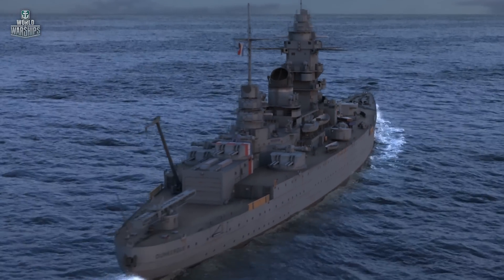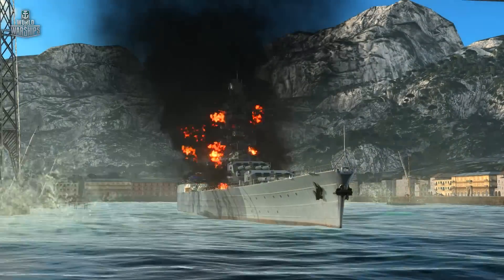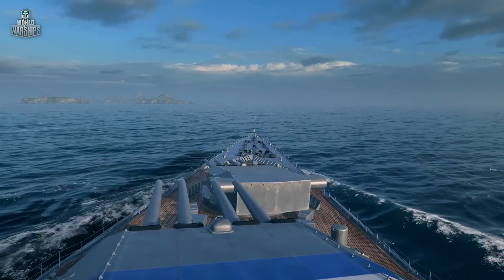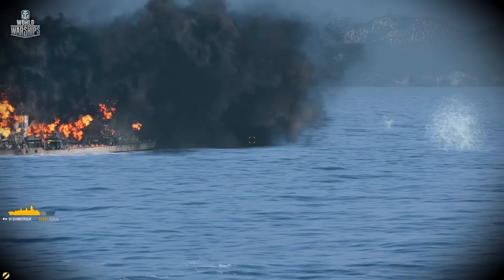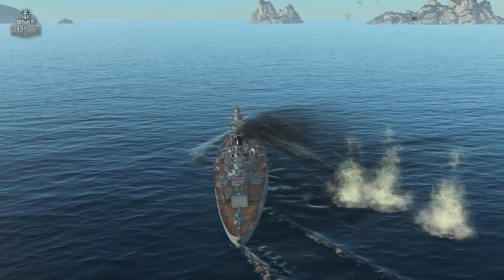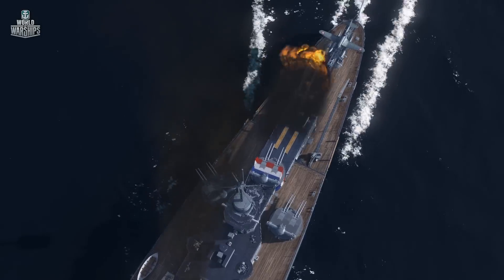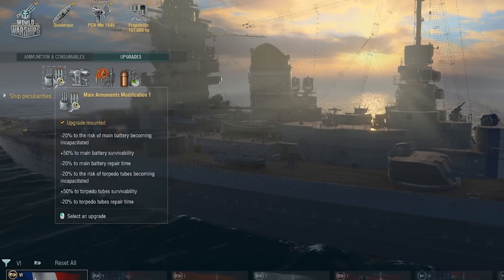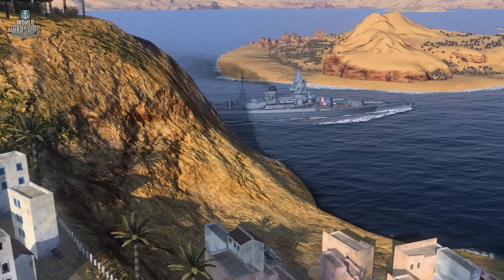World of Warships - Armada: Dunkerque